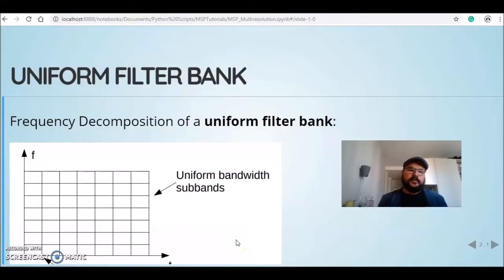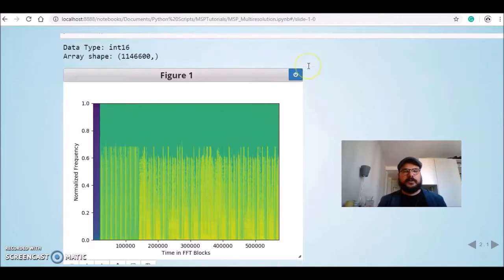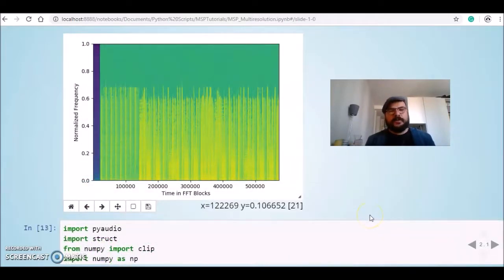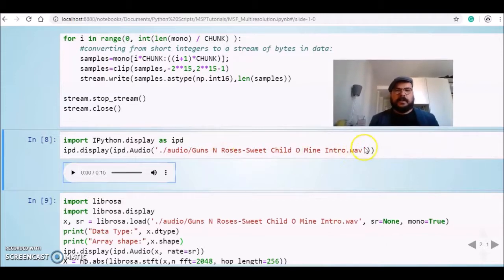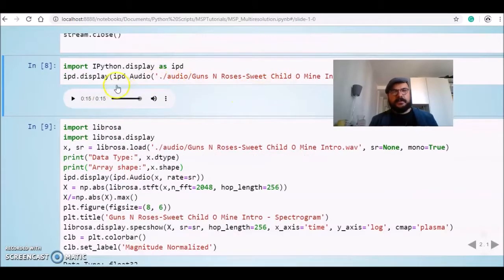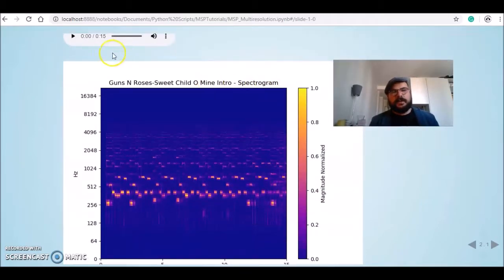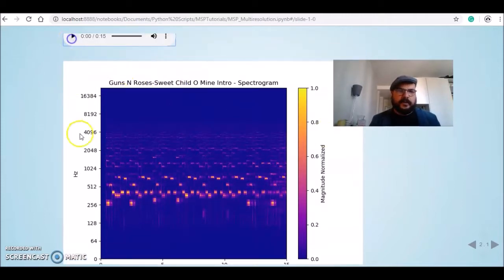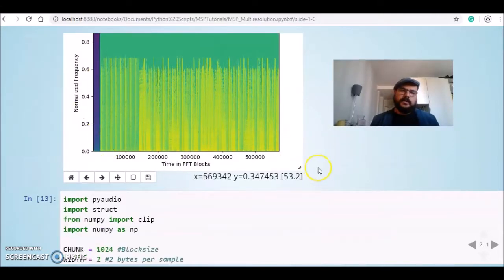Multirate Signal Processing: 02 Multiresolution - 02 Uniform Filter Banks